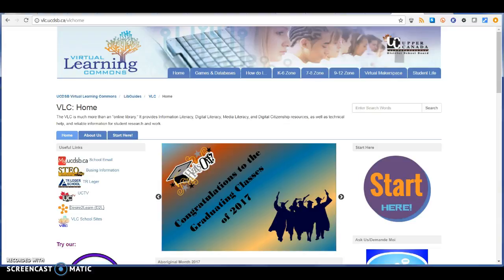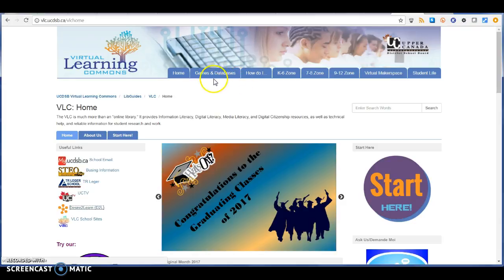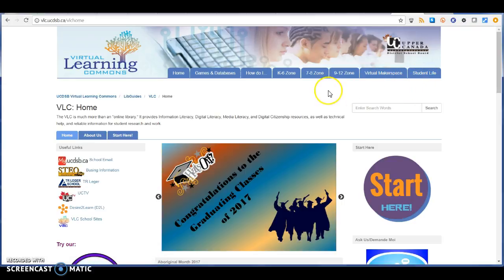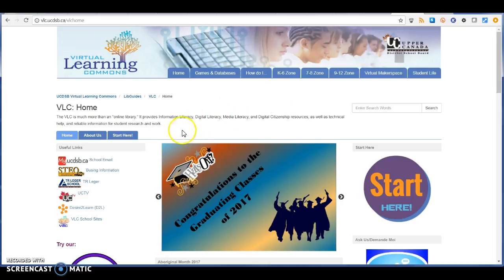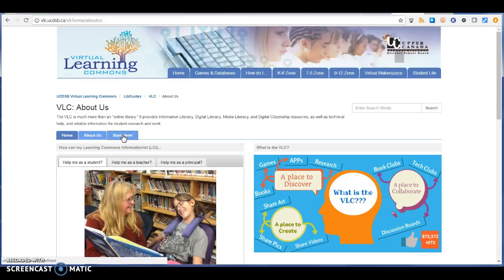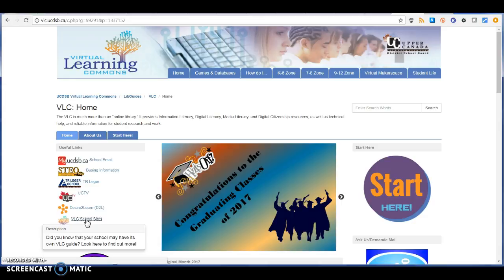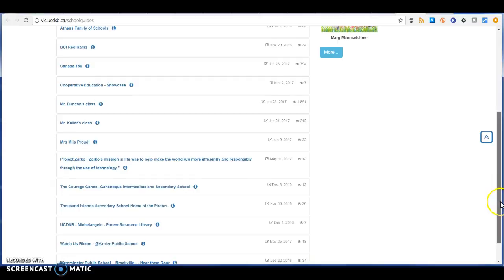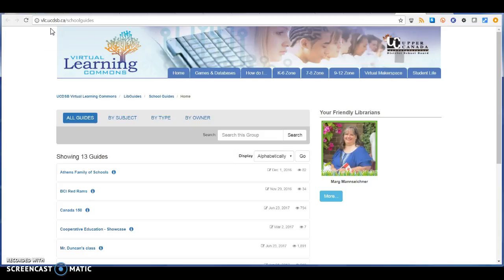UCDSB VLC Tour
This is a Tour of the Upper Canada District School Board Virtual Learning Commons.